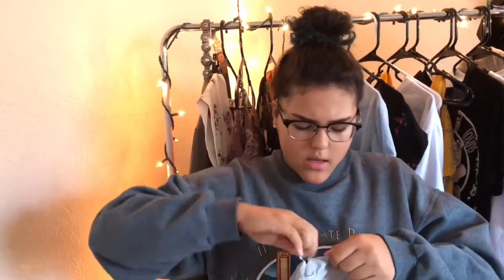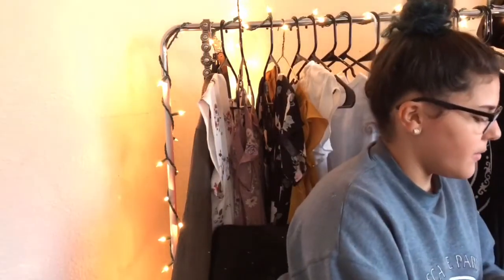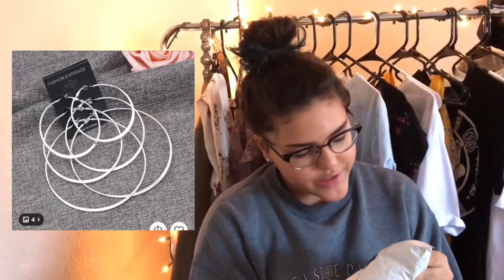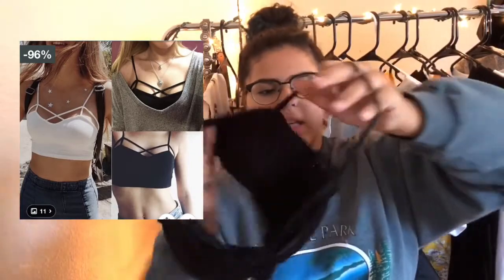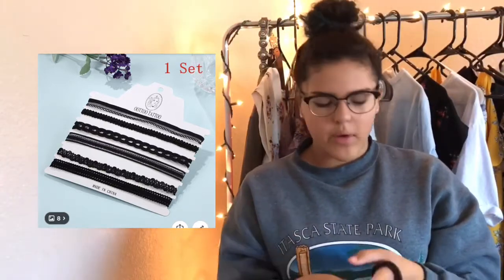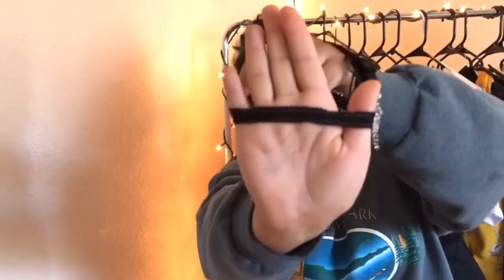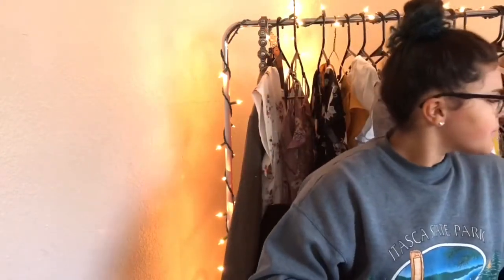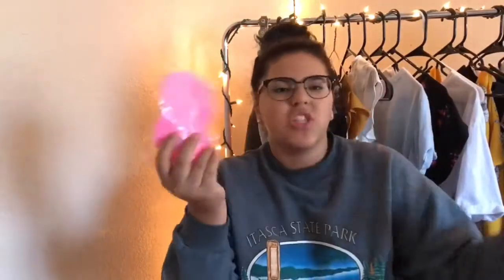Wish Haul/Review 🛍💙 part 1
I hope you you guys really enjoyed this video. Help me reach my goal of 100 subbies!! I love you guys so much and I’ll see you in my next video. “If anyone hasn’t told you they love you, remember I do” ❤️